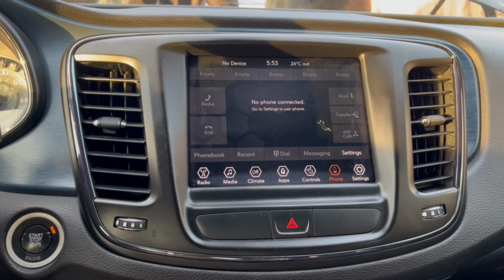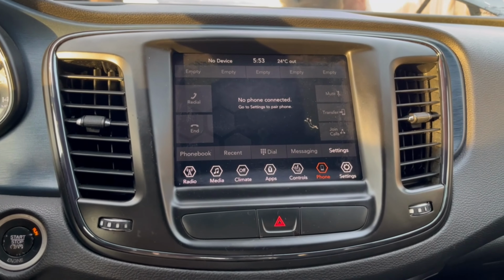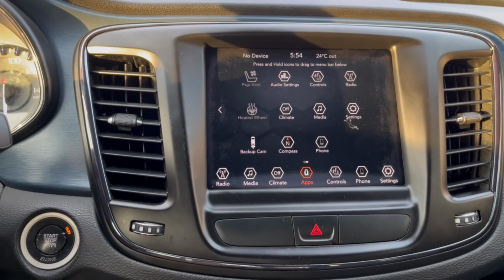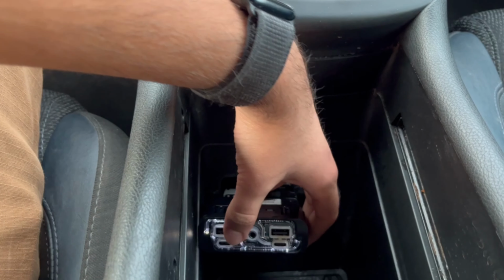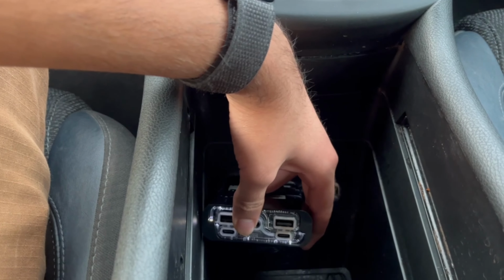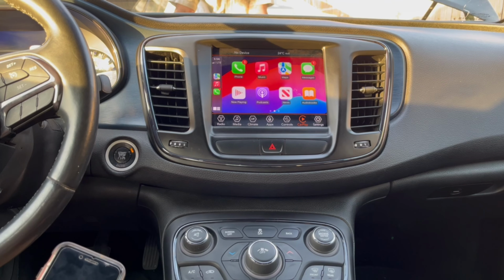How to install Apple CarPlay, Android auto in Chrysler 200